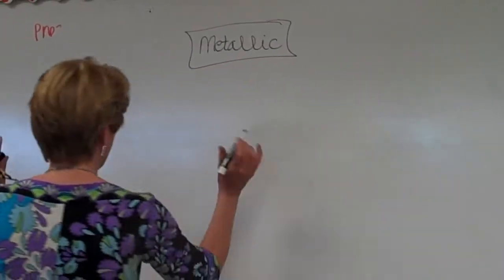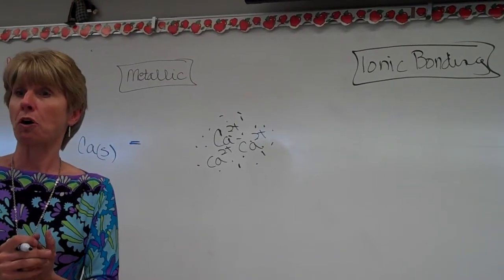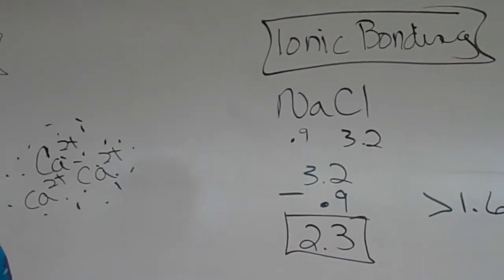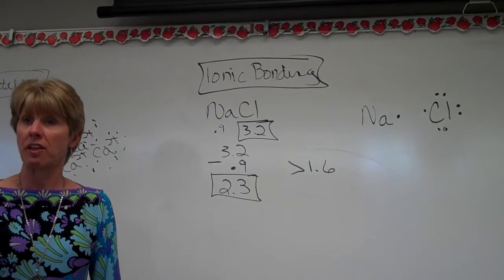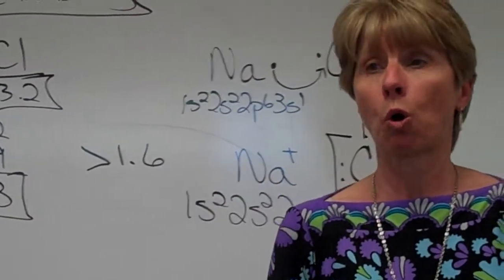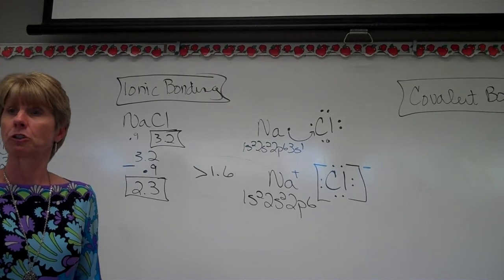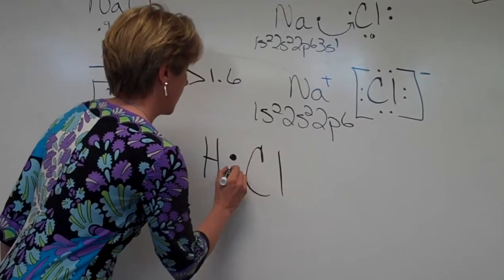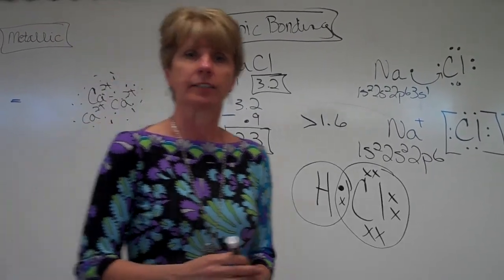Introduction to Bonding Review For Final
Ionic and Covalent Bonding, Lewis Structures